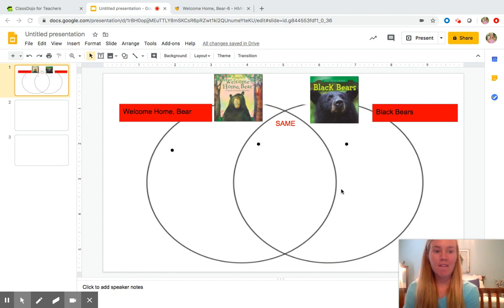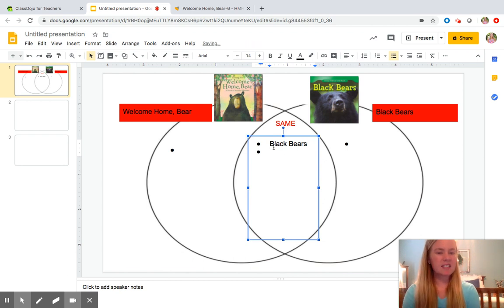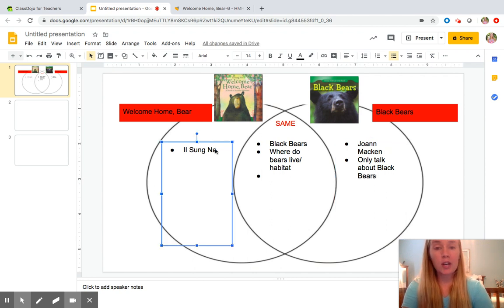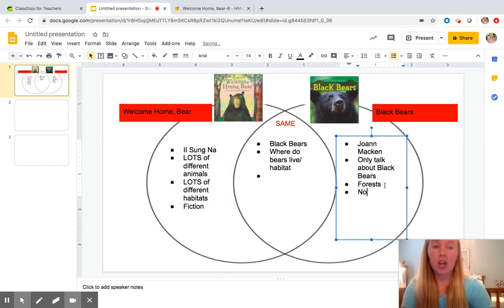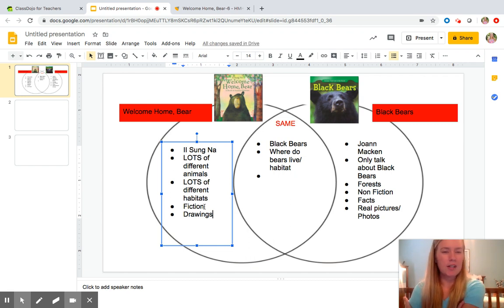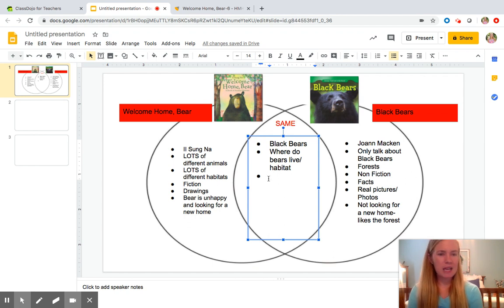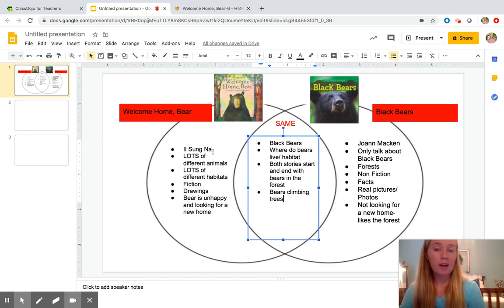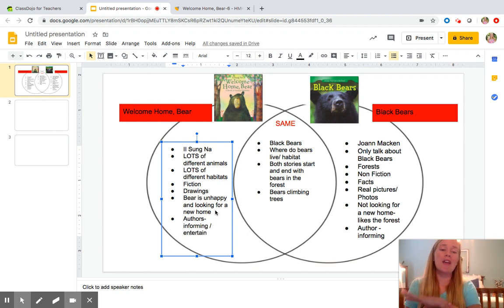Compare and Contrast With Ms. Foley (Week 7/Day 4)